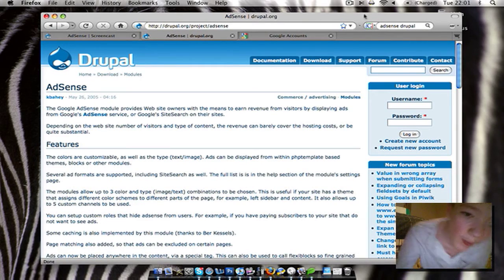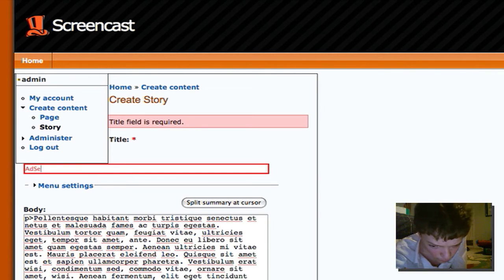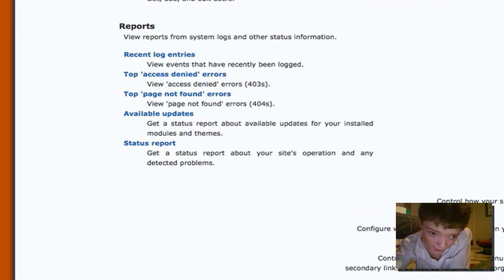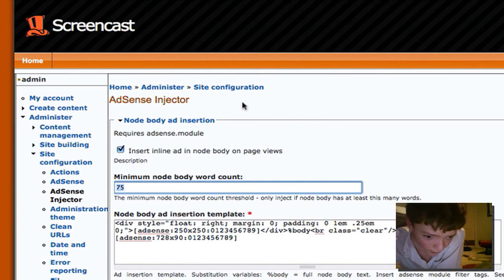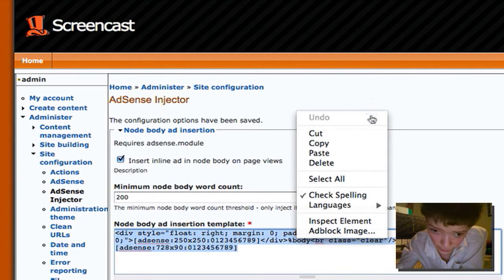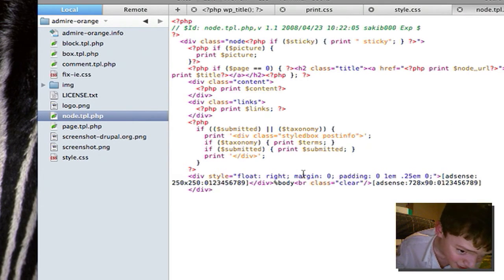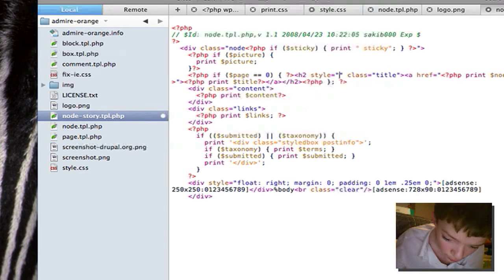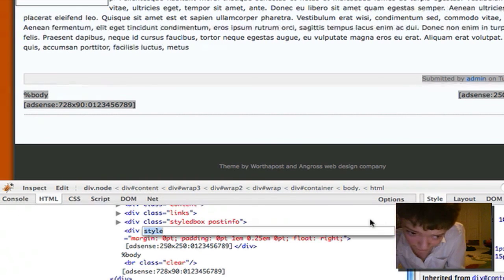Drupal Tutorial - Intergrating AdSense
- This is a video demonstrating use of a module to insert Google ads into your website.